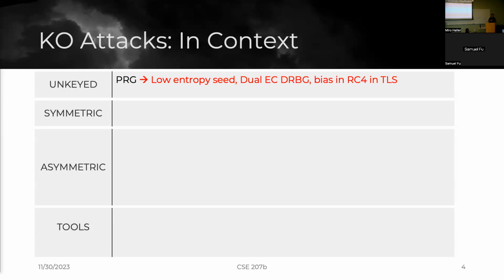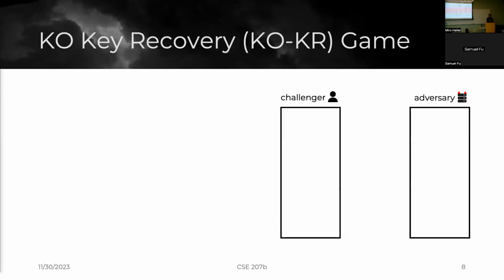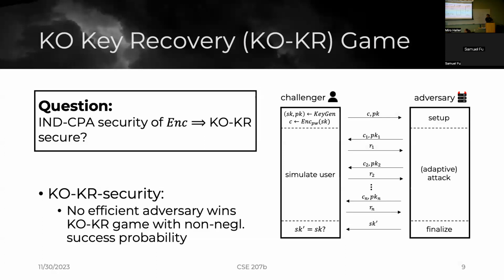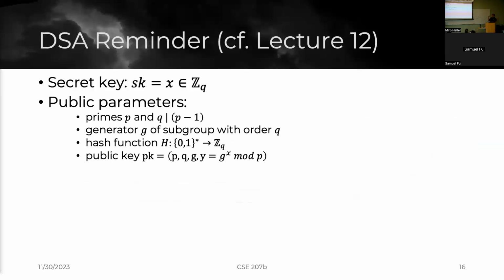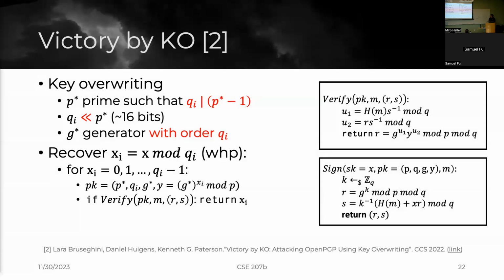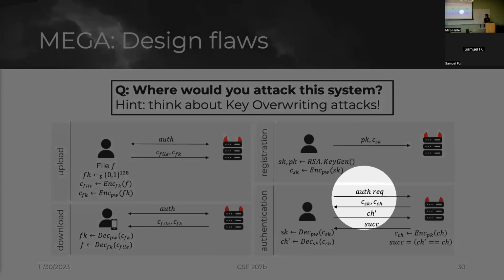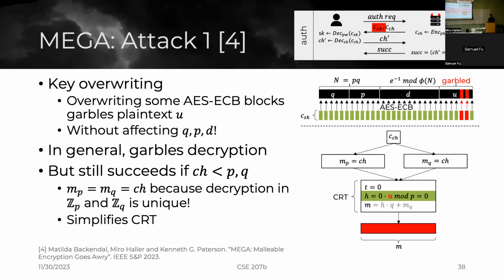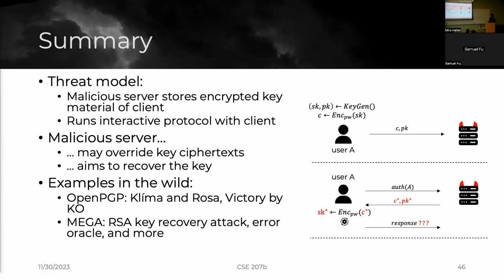Key Overwriting Attacks (guest lecture)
In this guest lecture in the applied cryptography course CSE 207b at UC San Diego, I formalize key overwriting attacks.